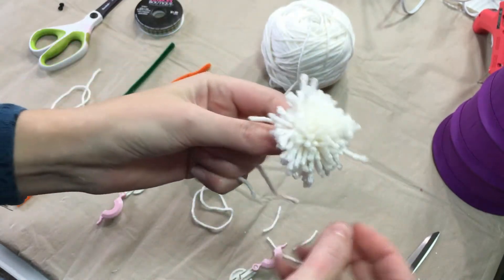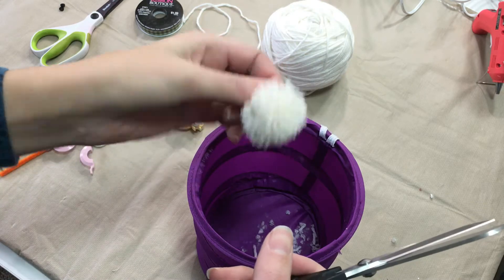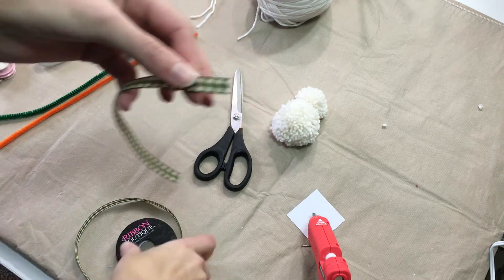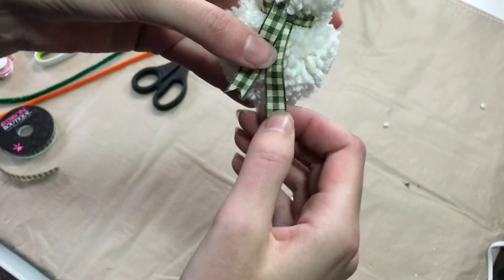Pom Pom Snowman Ornament - CCC Day #19 | SewBrenna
This snowman is so fluffy! I used Clover brand pom pom makers to make this cutie! Our snowman has a scarf and earmuffs! The more you wrap around the pom pom maker the fluffier he gets! Fella helped me pick out a couple sticks from our backyard for this snowman’s arms. He’s such a good helper.

You’ll need:
- Yarn
- Scissors
- Ribbon
- Pipe cleaners (one orange, and one of your color choice)
- Wire trimmers
- Buttons
- Pom pom makers
- Sticks from your yard

Thanks so much for spending some time with me today. I hope to see you tomorrow with another Christmas video! Merry Christmas to you!